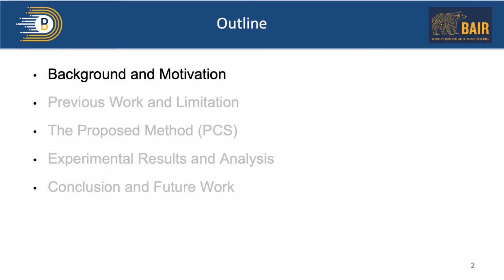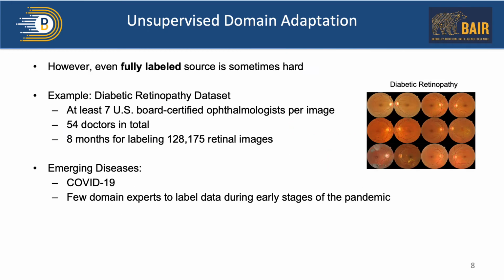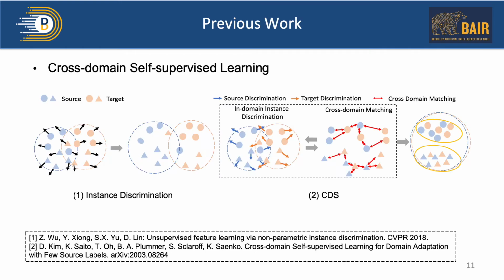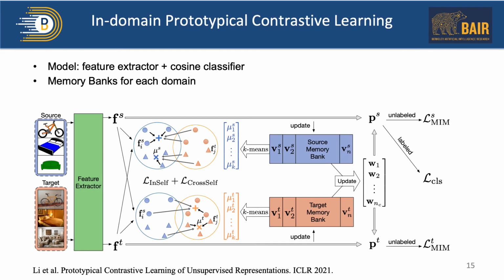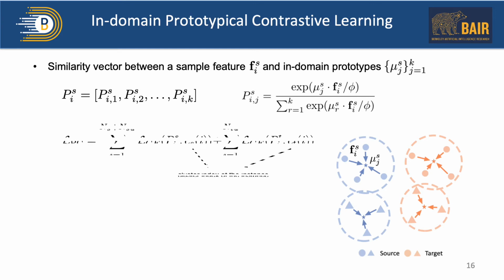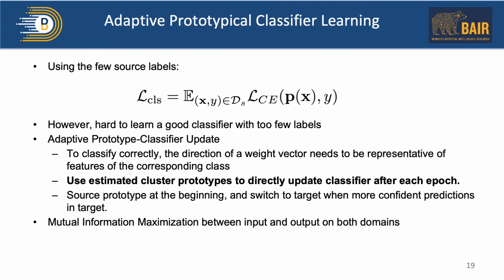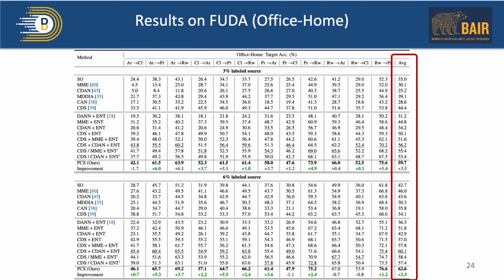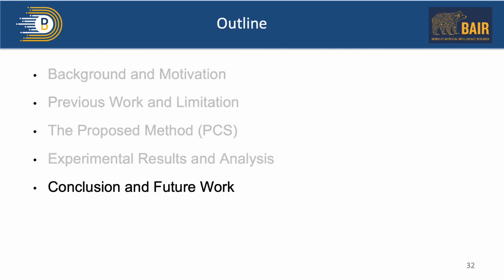Prototypical Cross-domain Self-supervised Learning for Few-shot Unsupervised Domain Adaptation